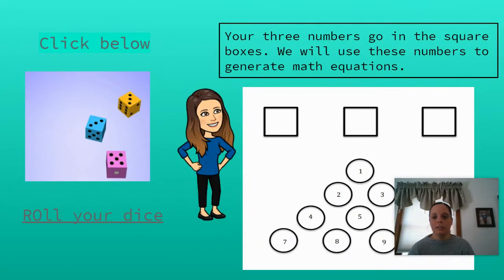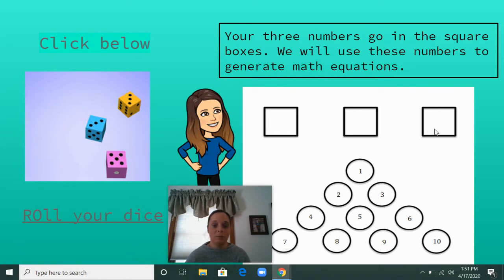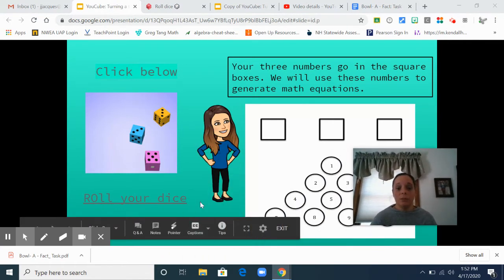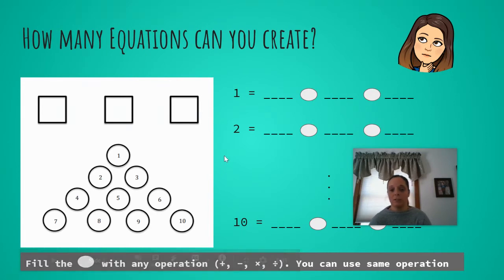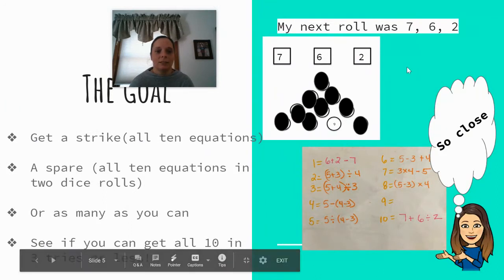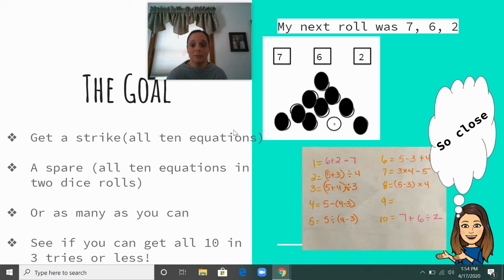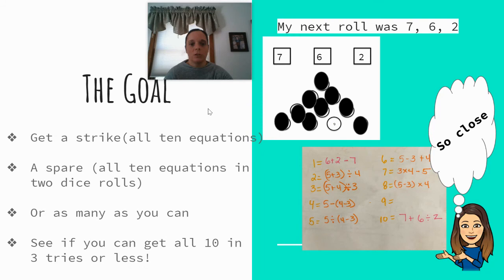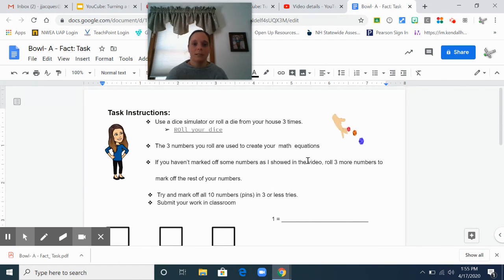Bowl A Fact Task (Teacher) Apr 17, 2020 1 55 PM